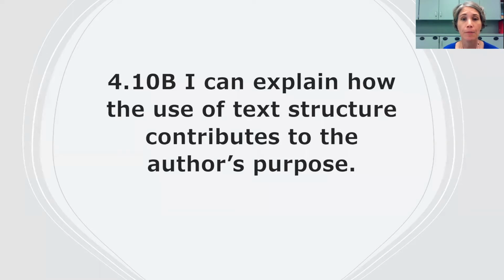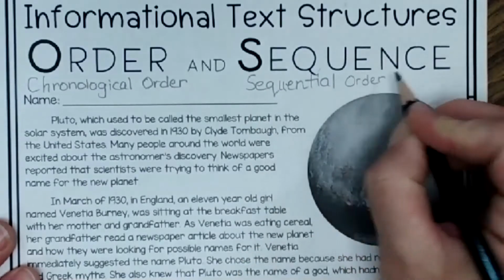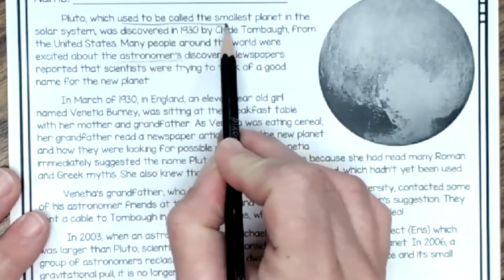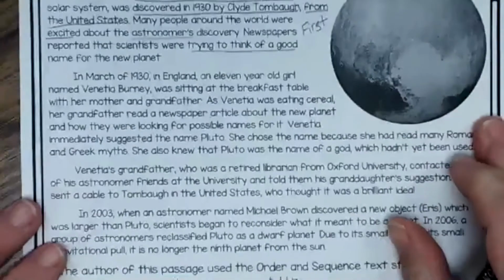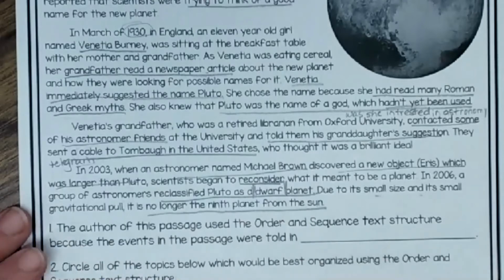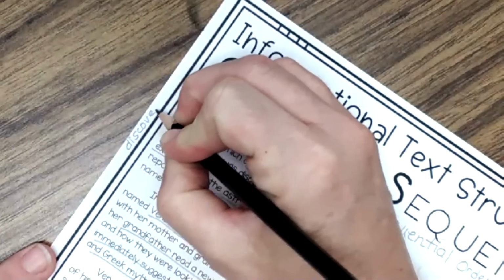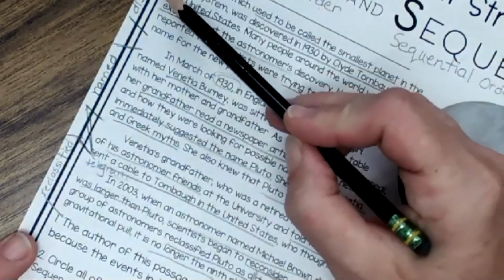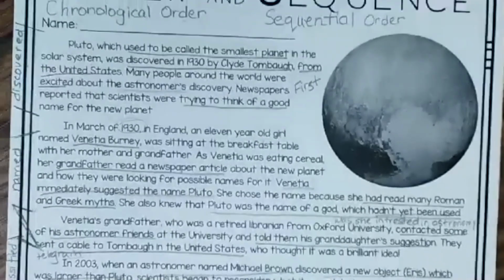Reading, Text Structure, Order and Sequence, 10 1